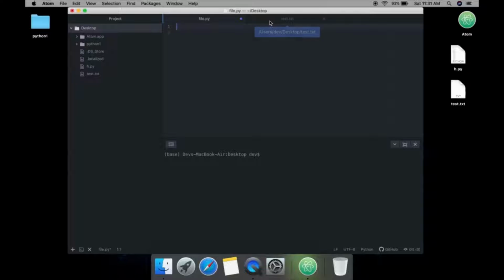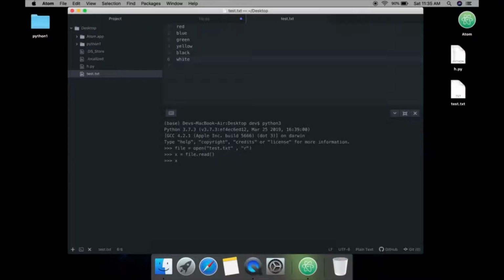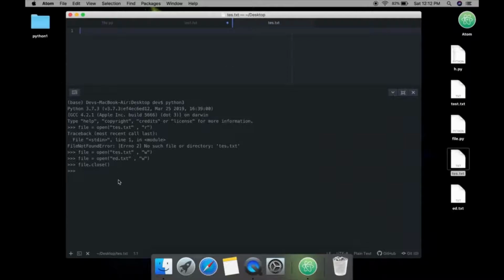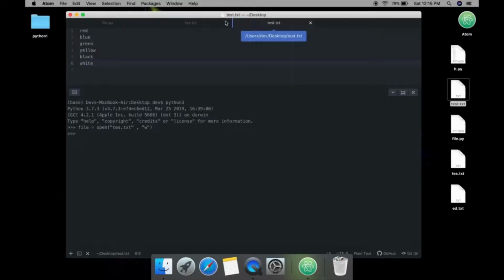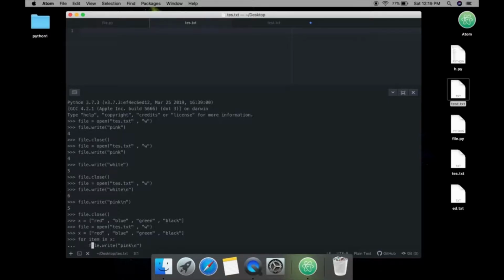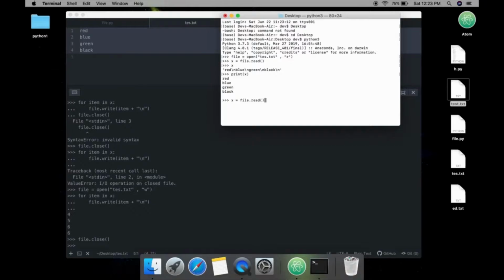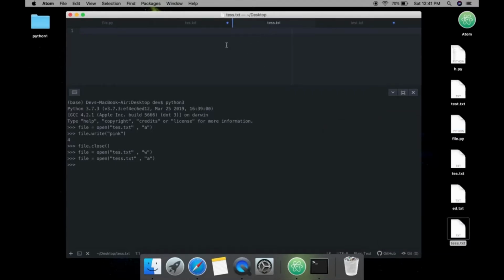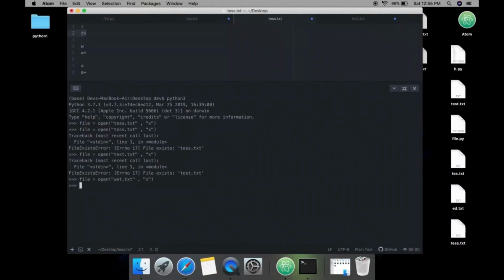Python Module 10 : Python File Handling